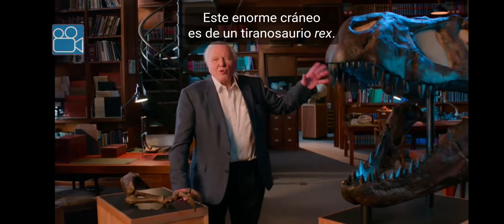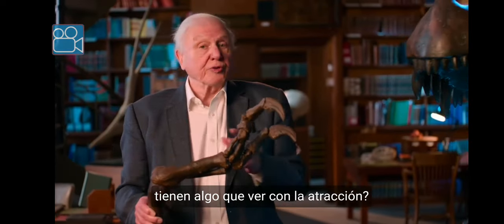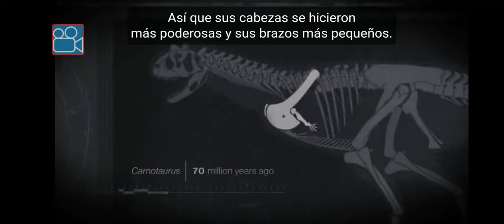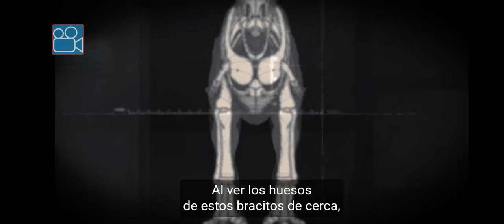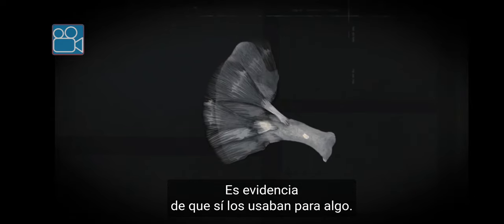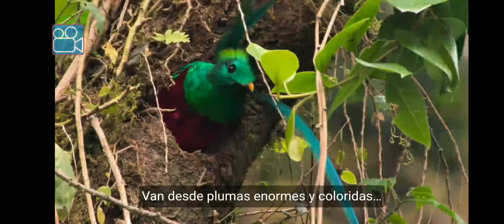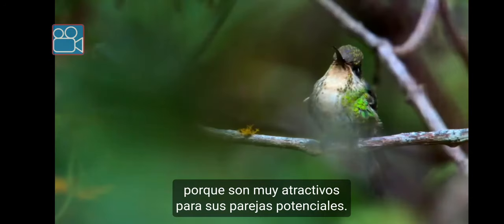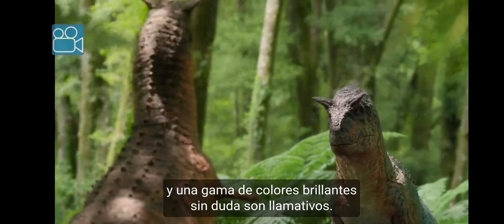PREHISTORIC PLANET BOSQUES | AL DESCUBIERTO | CARNO BB | APPLETV